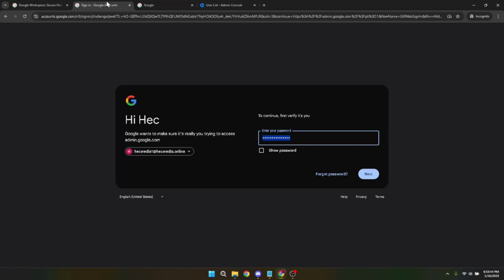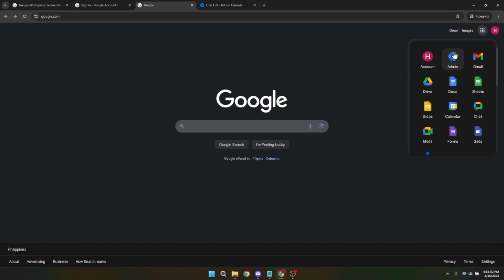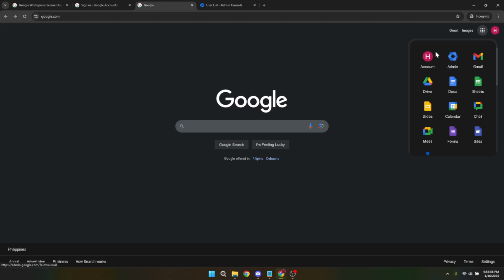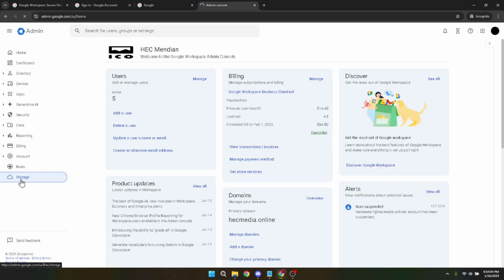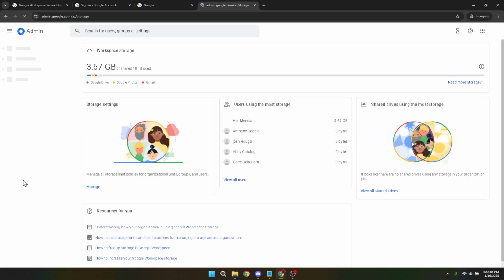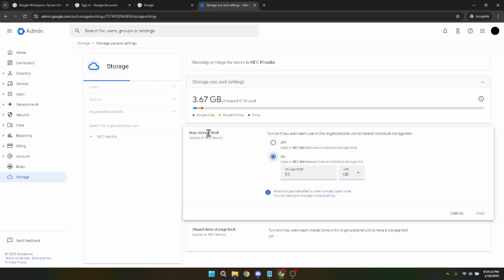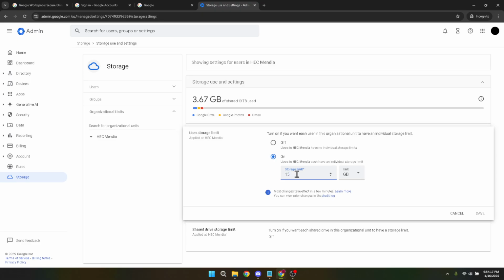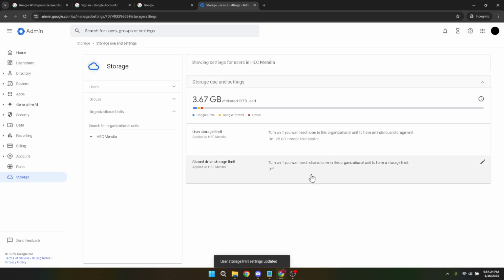How to Add More Storage in Google Workspace (Full 2025 Guide)